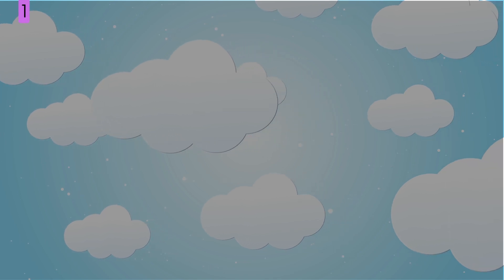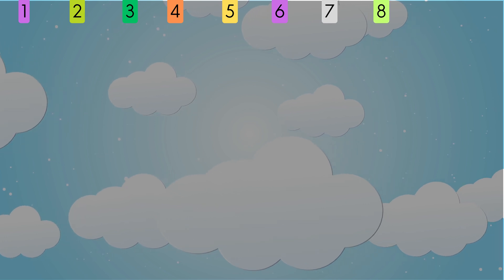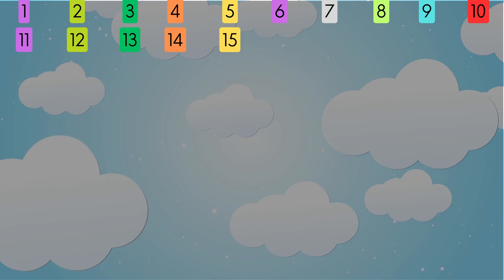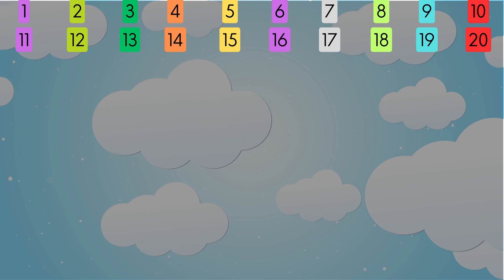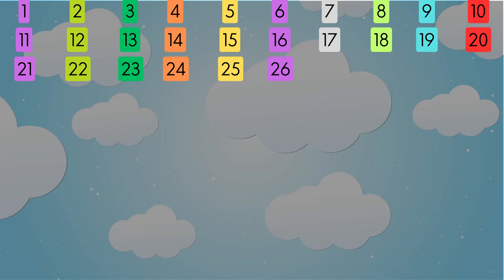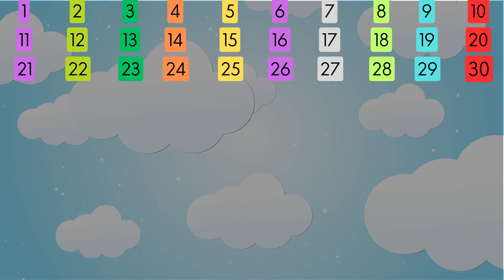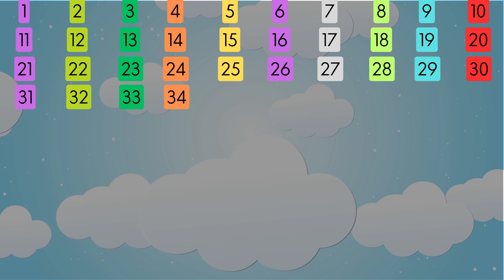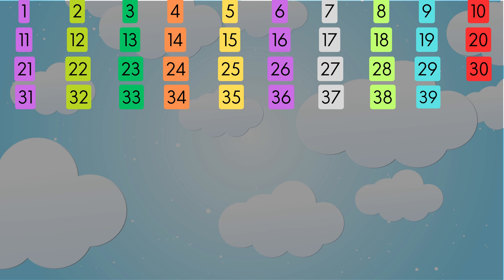1 to 100 Numbers for Kids | Learn to Numbers numbers | Educational Video for Children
In this fun and educational video, kids will learn to count from 1 to 100 with colorful visuals and catchy music. Each number is pronounced clearly to help children learn to count in a fun and engaging way. This video is perfect for preschoolers and kindergartners who are just beginning to learn numbers and counting.